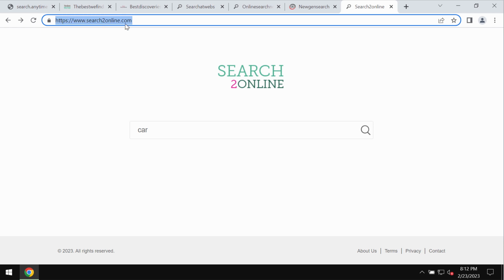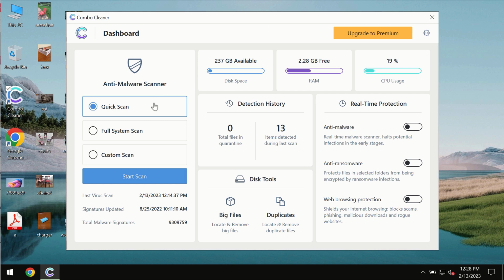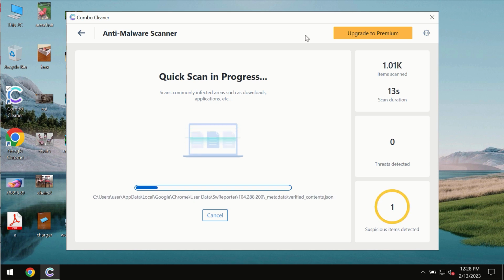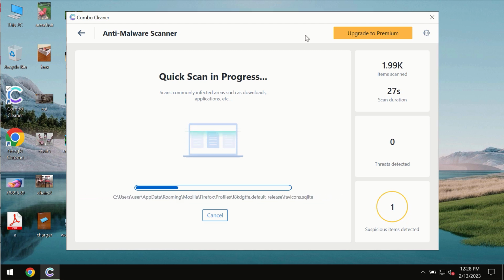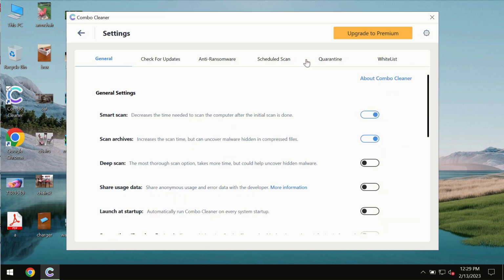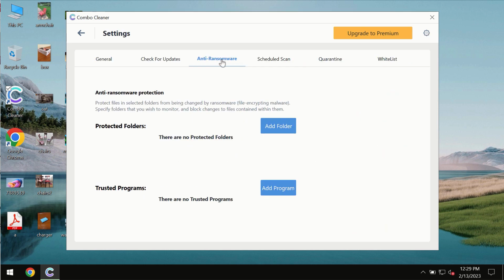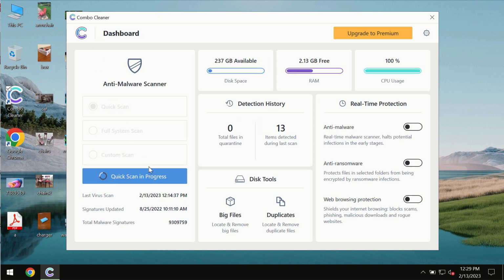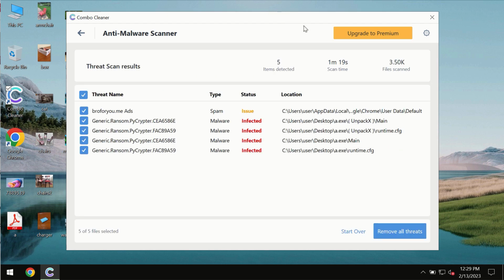Search2online.com browser hijacker (removal guide).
Search2online.com is a browser hijacker that changes a lot of crucial browser settings without the user's approval or permission. The hijacker is spread via integration with many free applications. In many cases users download and install it totally unintentionally. Get rid of it with Combo Cleaner Antivirus via the official or, optionally, follow the manual recommendations given in the video on how to fix your browser.